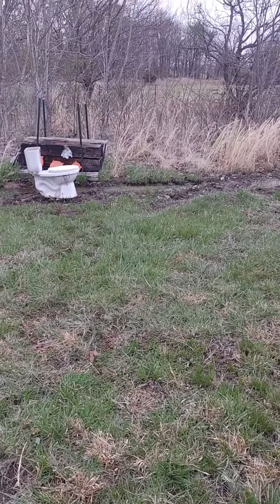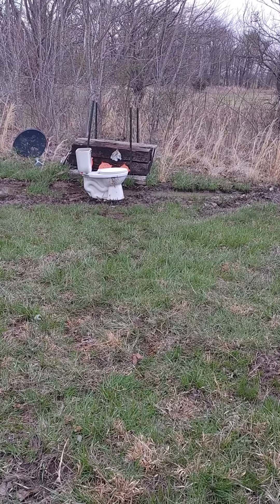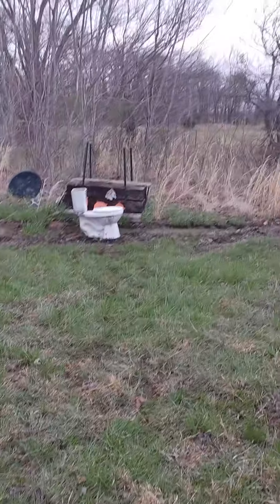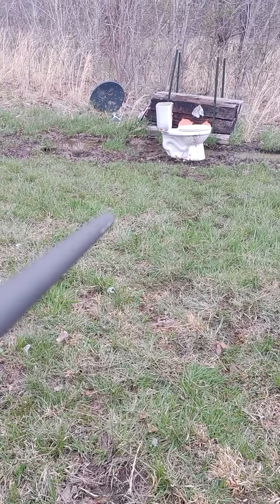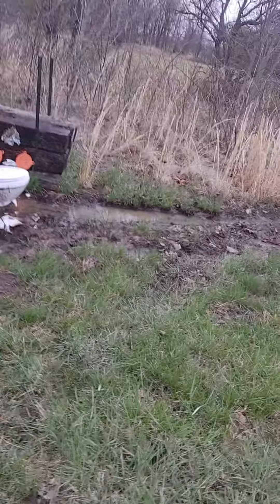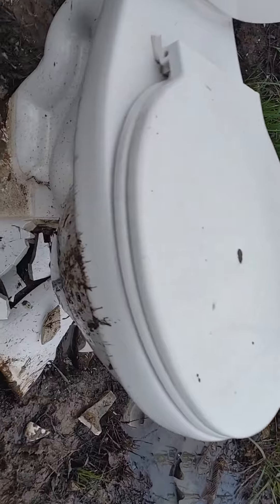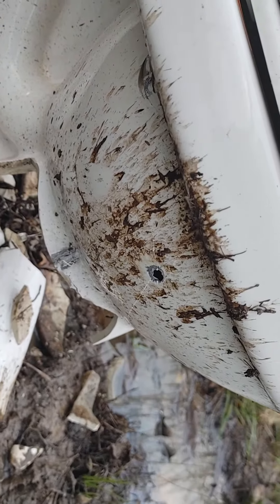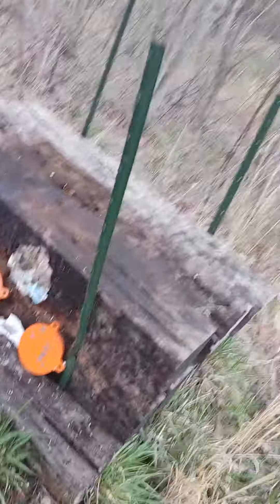7 mm 08 versus toilet